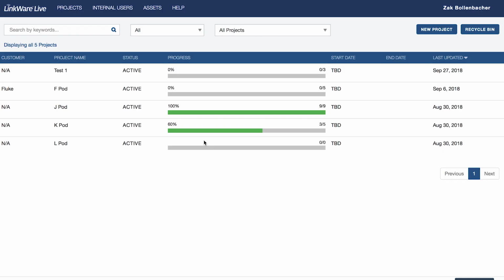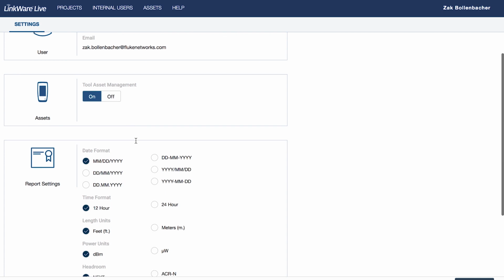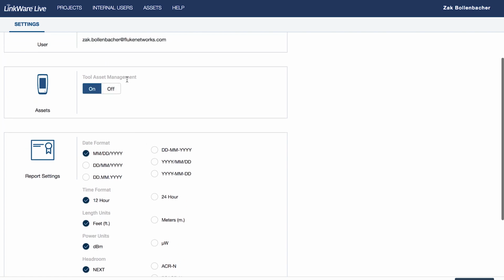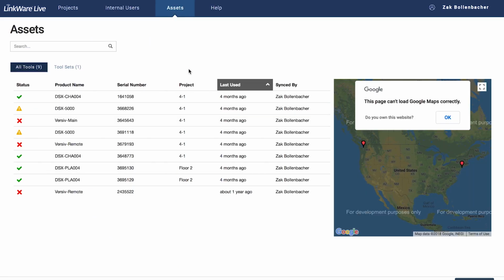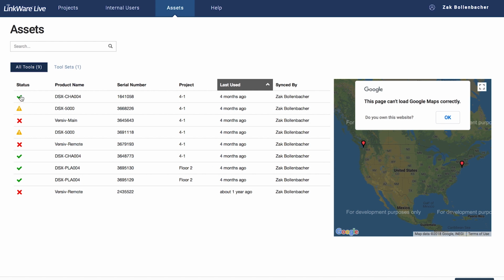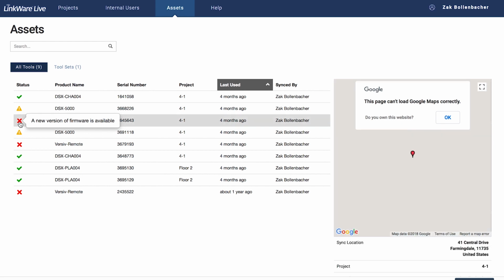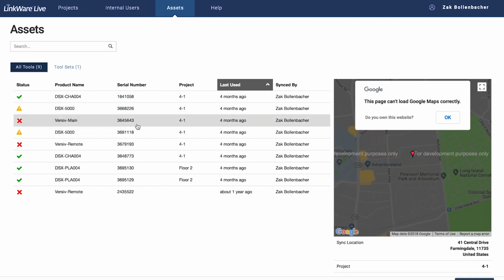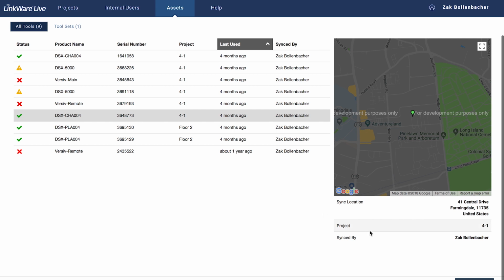Asset Management with LinkWare™ Live by Fluke Networks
Stop wasting time and effort tracking the location, calibration status, and software versions of your Versiv testers.  See how simple it is to let the Asset Management features of LinkWare Live do it for you.